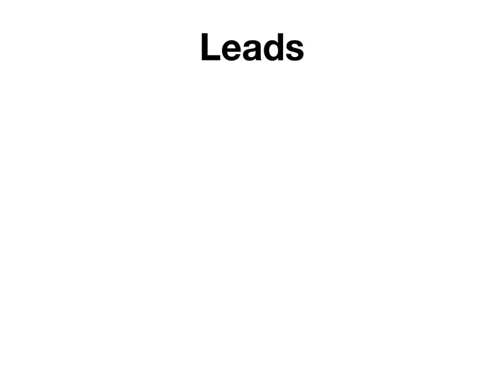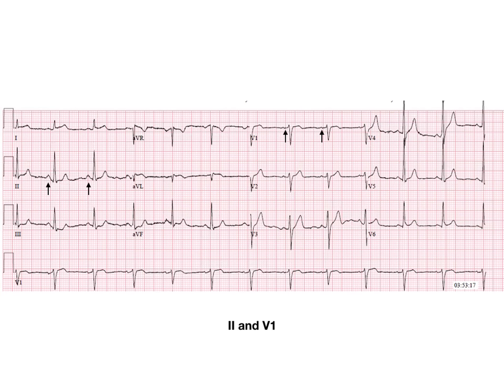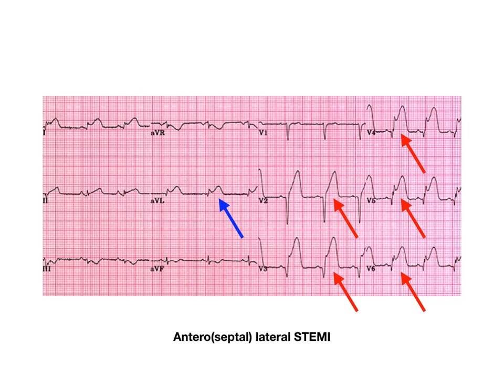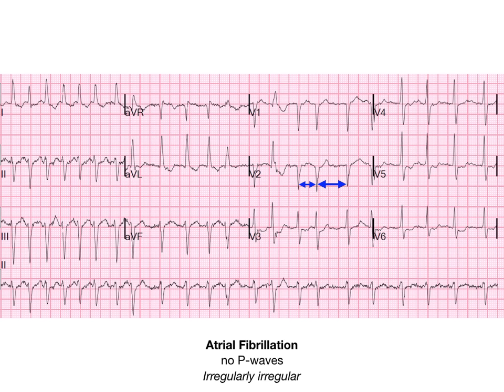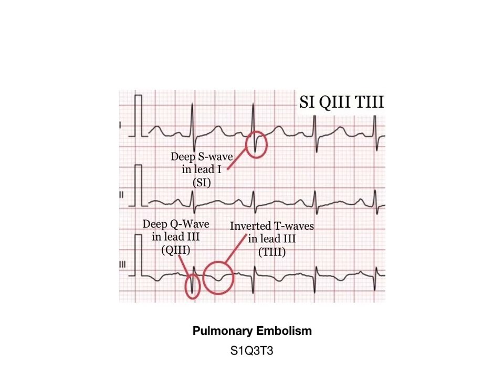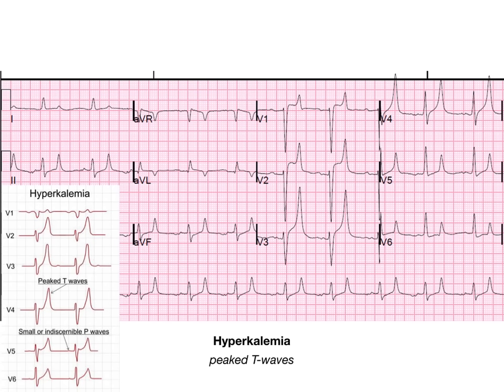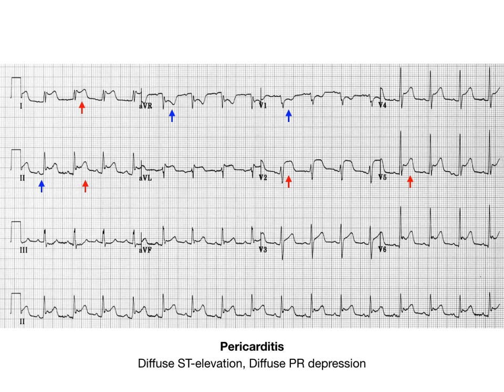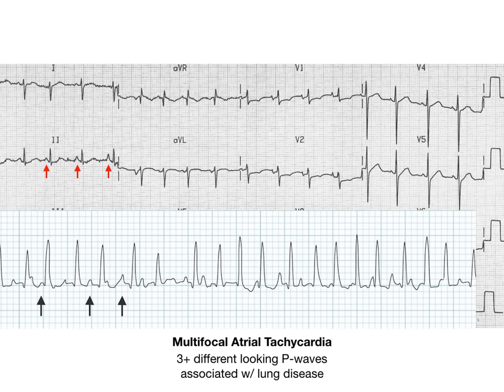Electrocardiograms (ECG) Made Easy!